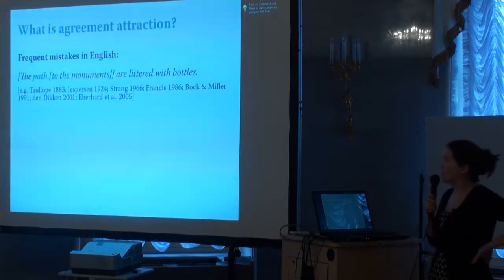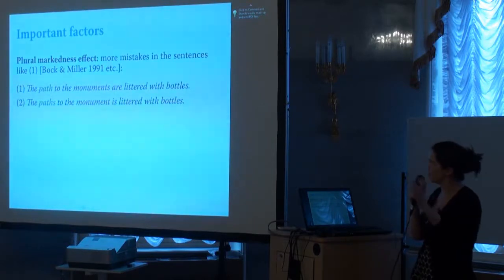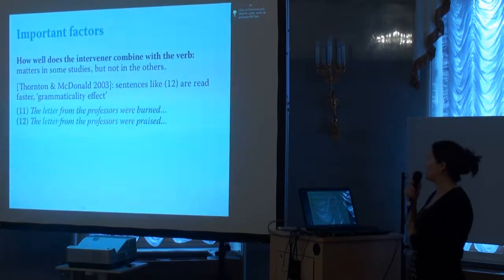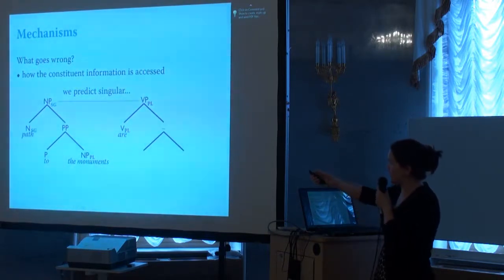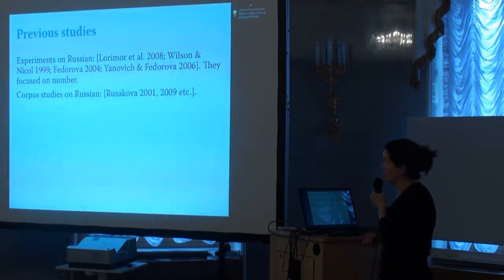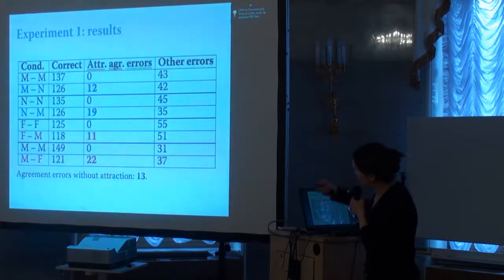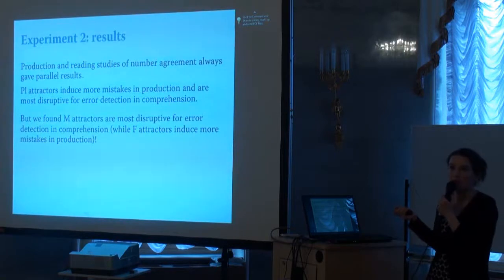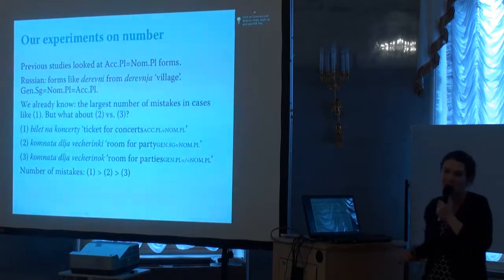Psycho- and neurolinguistic studies of syntax, part 2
Читает Наталия Слюсарь